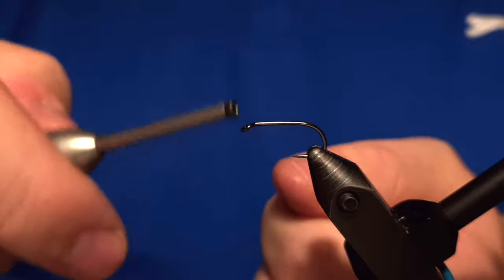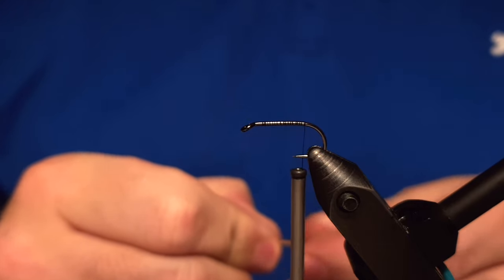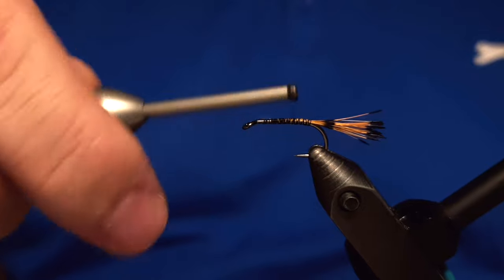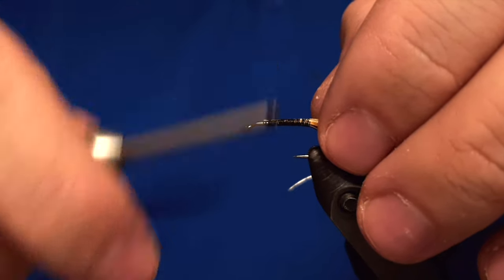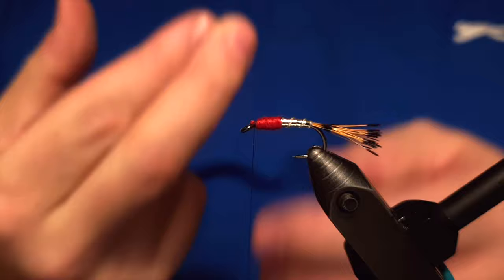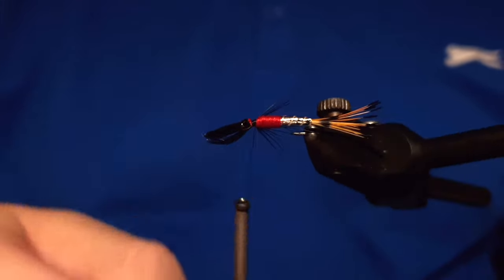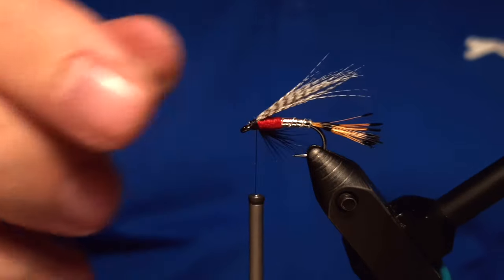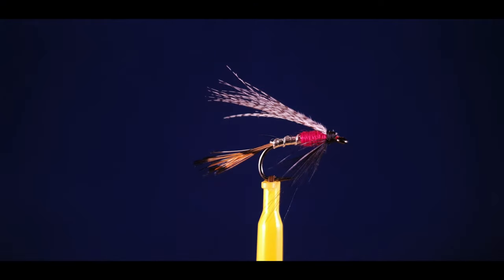Tying a fly called Peter Ross Fly Tying tutorial | Ívar's Fly Workshop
Here we will be tying the fly Peter Ross but the pattern comes originally from Scotland like many great wet fly patterns.. The fly is a great option for both stream and stillwater fishing and the fly catches both brown trout and arctic char. Simple to tie and totally worth to keep few in your box when go fishing since it's a really good fly. No wonder that it's a classic pattern and has been a round for long time.

Pattern

Author: ?
Hook: Ahrex FW580 #10.
Thread: 8/0 black.
Tail: Golden pheasant.
Rib: Oval silver.
Body: ½ Flat silver tinsel & ½ red wool or aurora yarn, or dub.
Hackle/beard: Black rooster.
Wing: Mallard teal feather.
Head: Black.

Flugusmiðjan
Ívar’s Fly Workshop